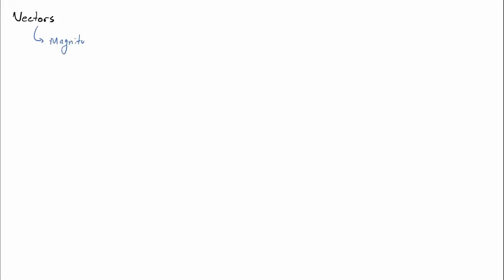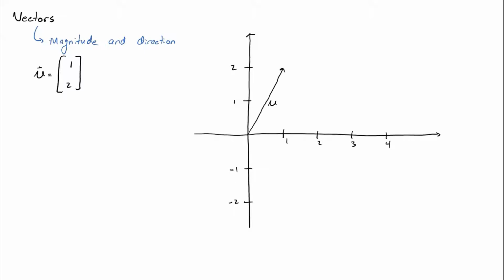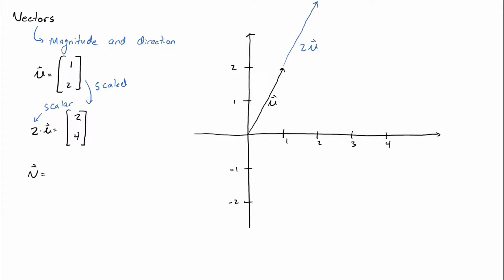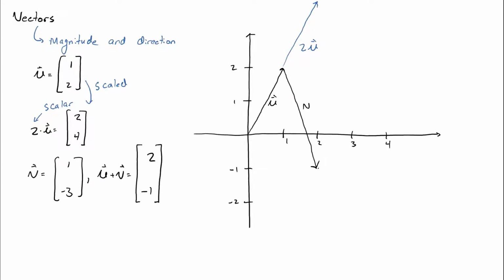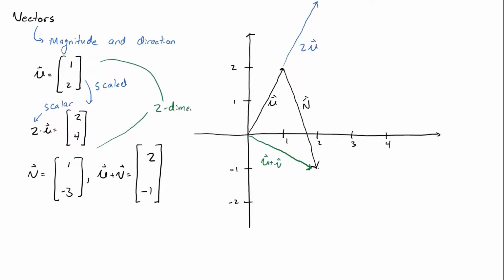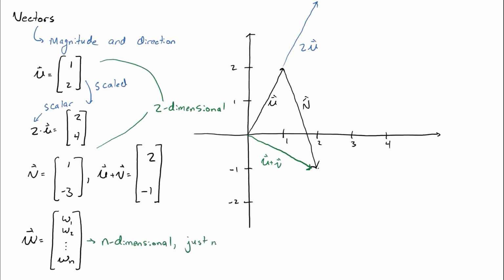Linear Algebra - Vectors